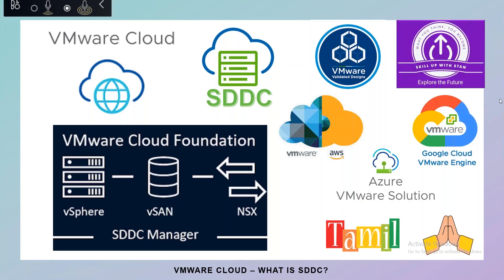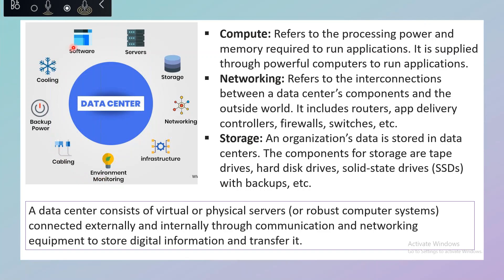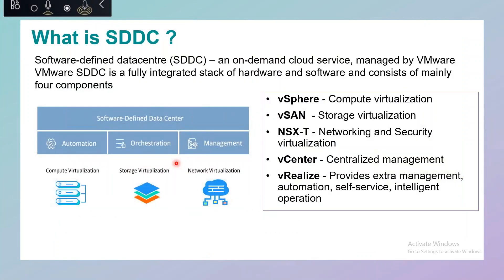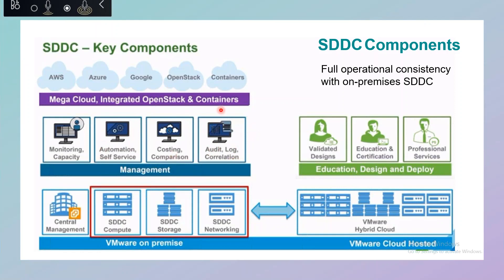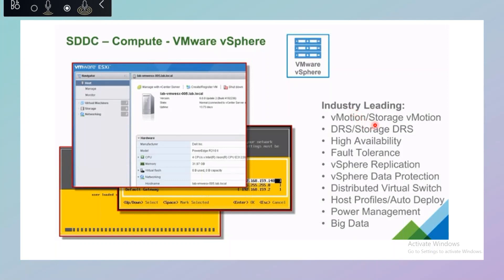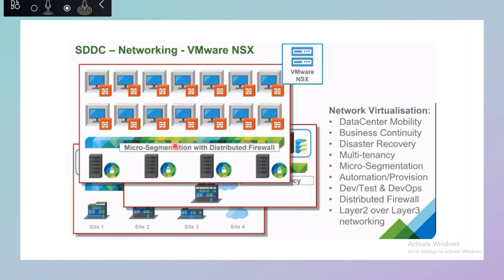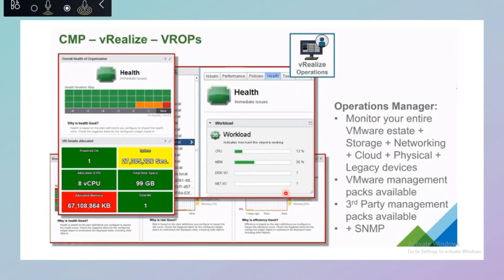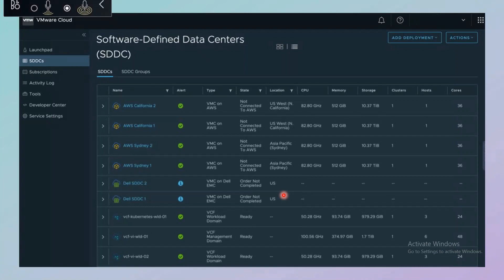VMware Cloud - What is SDDC? - Session in TAMIL